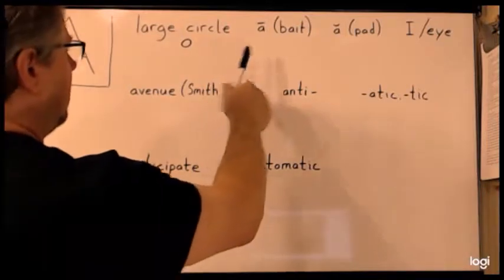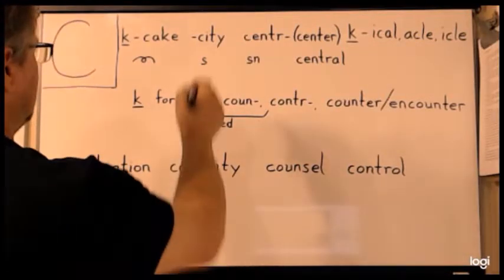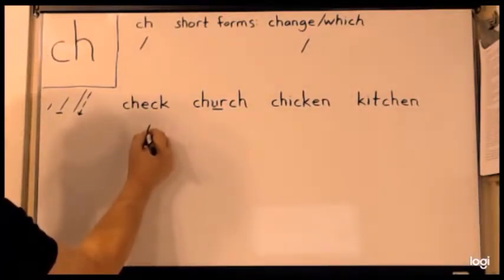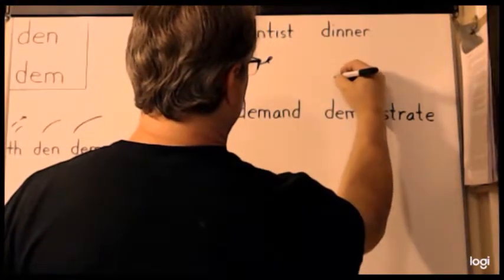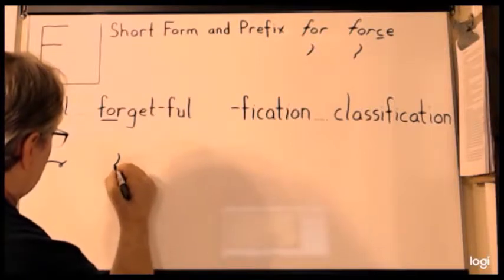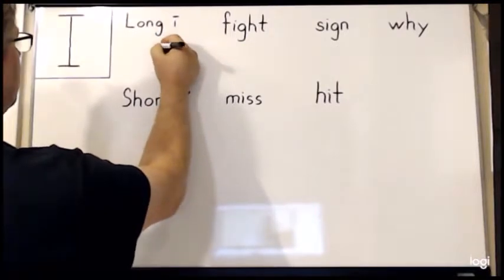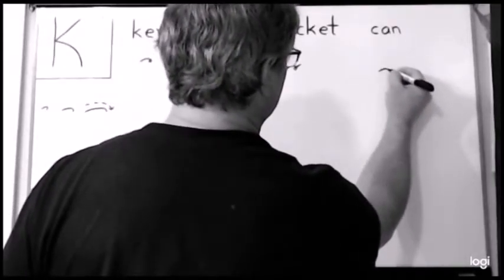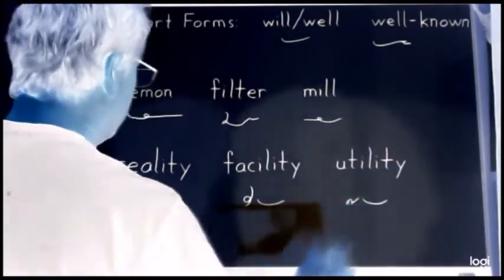Gregg Shorthand Introductory Lesson - Part 2a, in alphabetical order (enhanced audio)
My second shorthand tutorial video for learning verbatim style shorthand using the Gregg shorthand method.

Here is the link to the next video in this 3-part series, being part 2b.